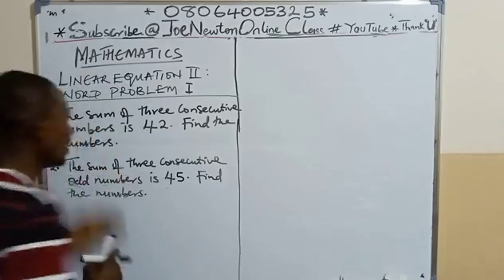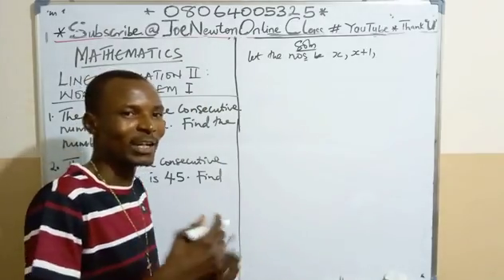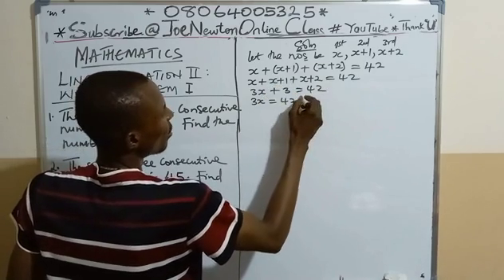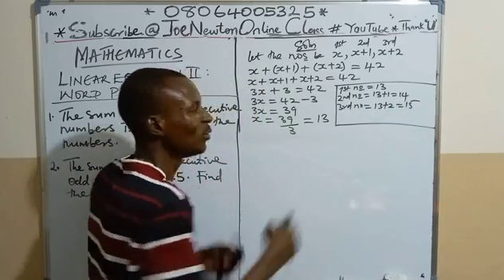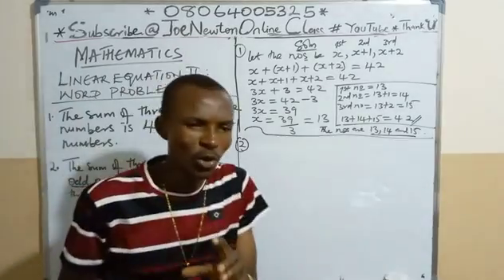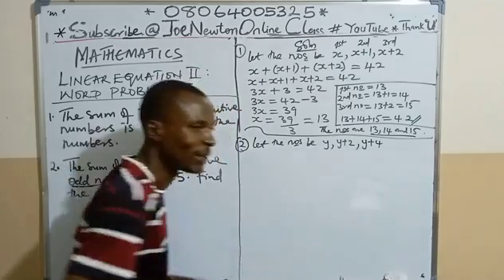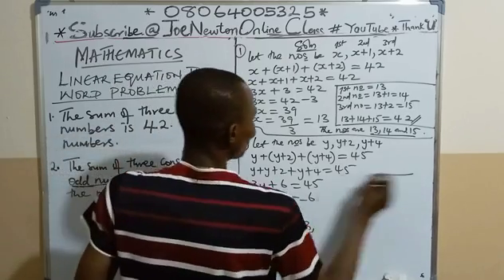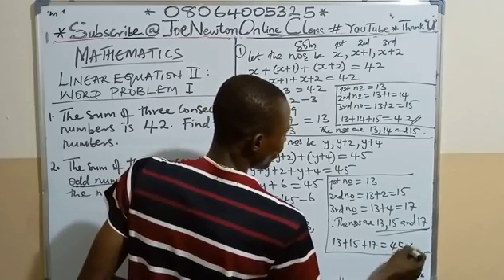Word Problem on Linear Equations-Algebra#Math